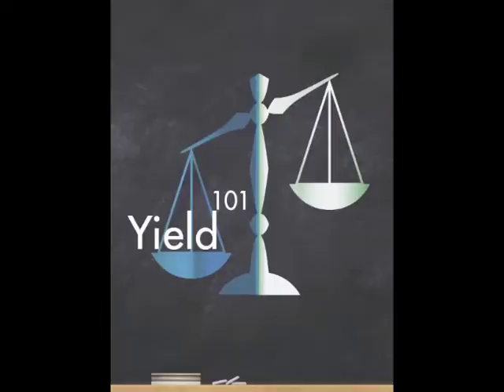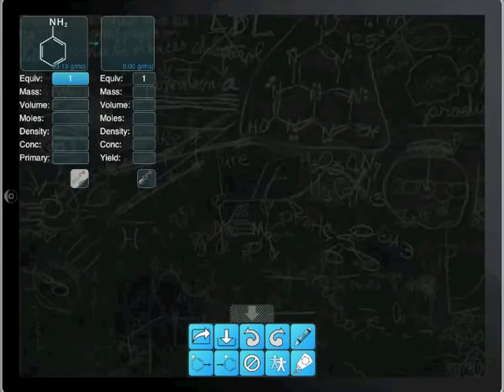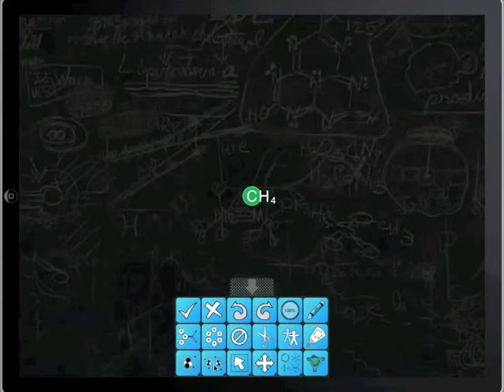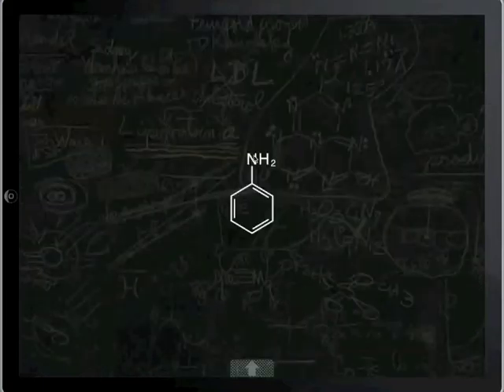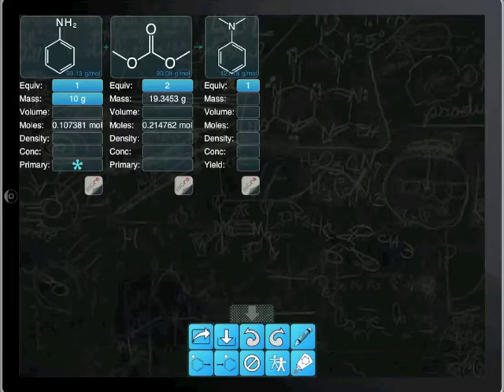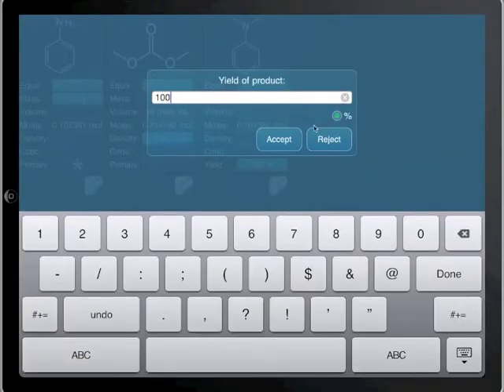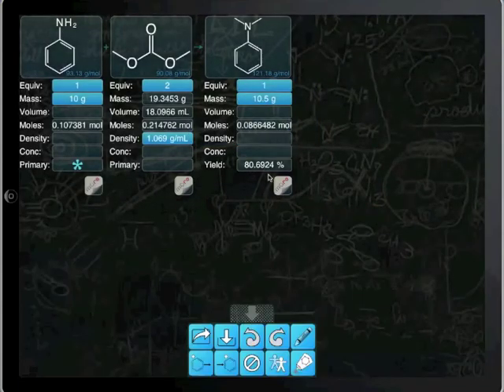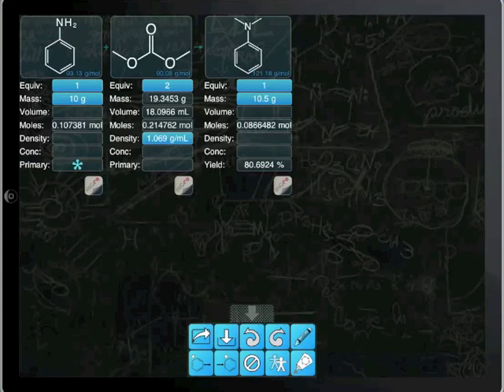Yield101 Tutorial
A short overview shows the main features of Yield101, a mobile app for iPhone, iPod and iPad, which is a lab-side tool that uses reaction structures to calculate interdependent quantity information. Yield101 is the result of a collaboration between Molecular Materials Informatics and Eidogen-Sertanty.